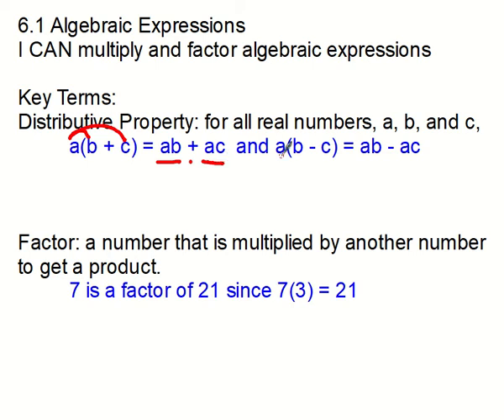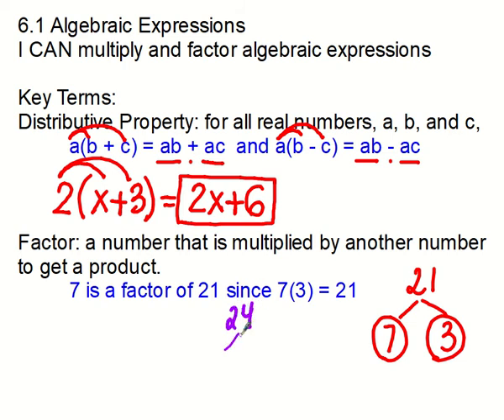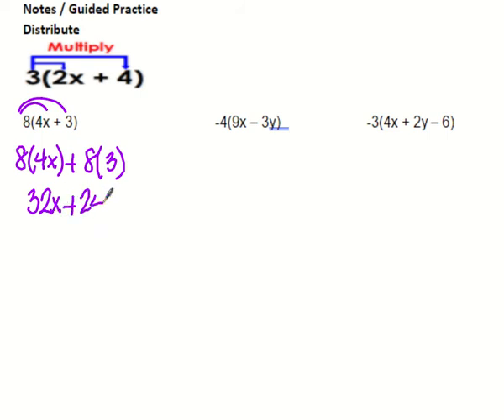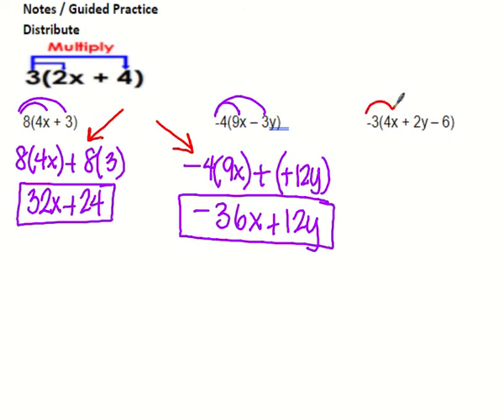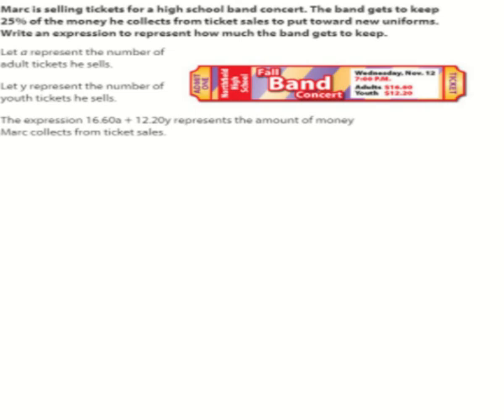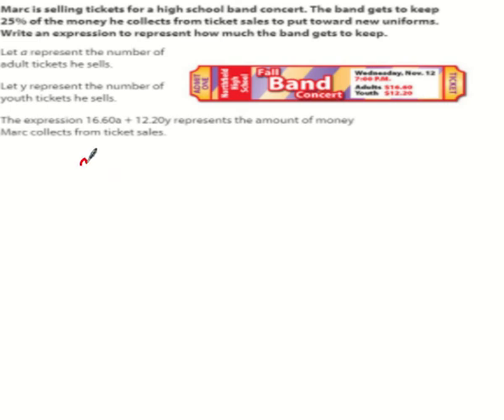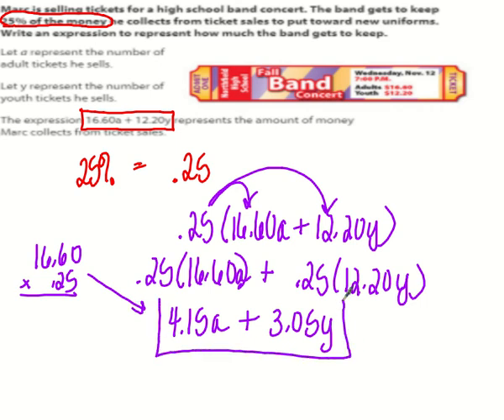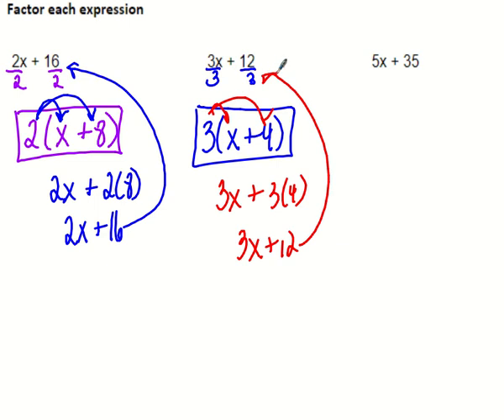6 1 Algebraic Expressions Part 2